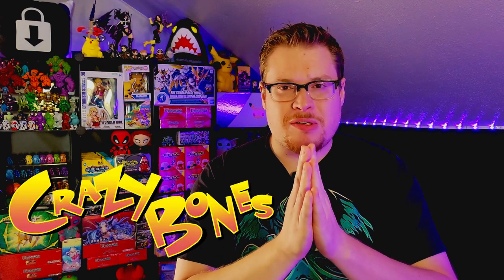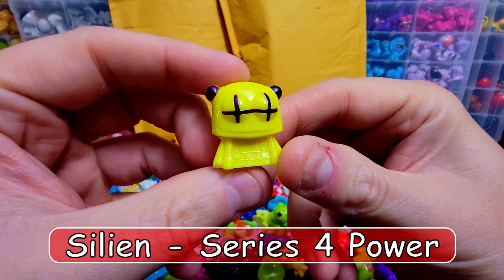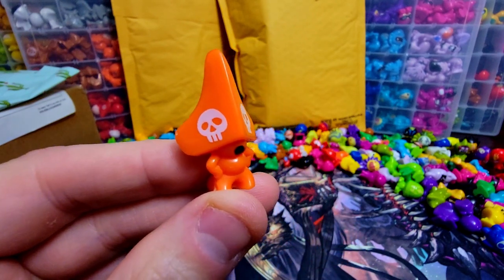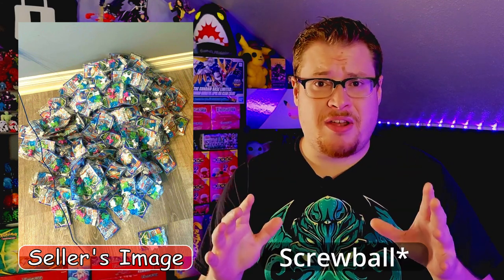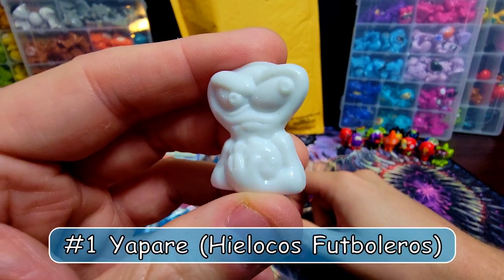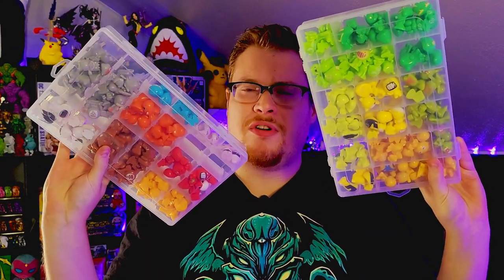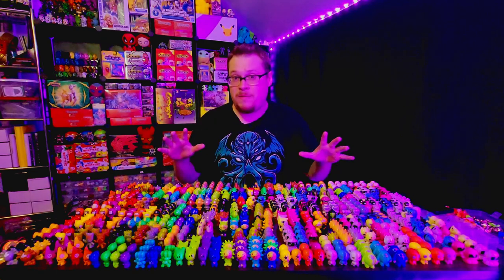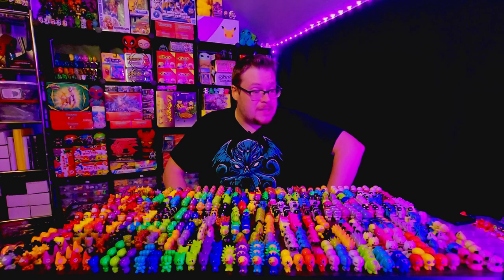RARE & INSANE GoGos Crazy Bones Mail Day! (With Series 1 Collection Update)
Go Support the Artists ~~
- Enjoy It by Land of Fire
- Back To Party by Zackross